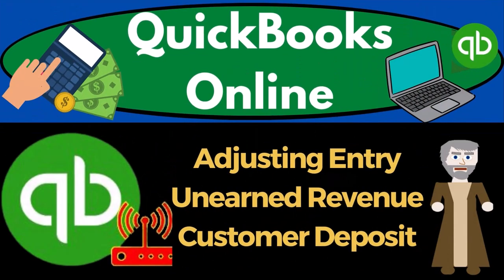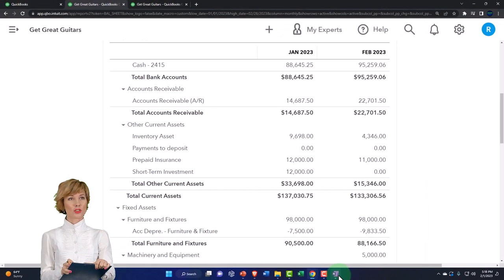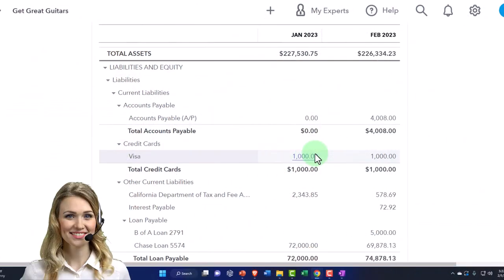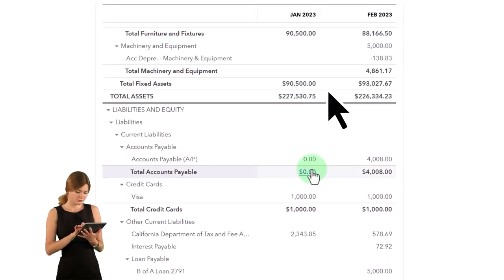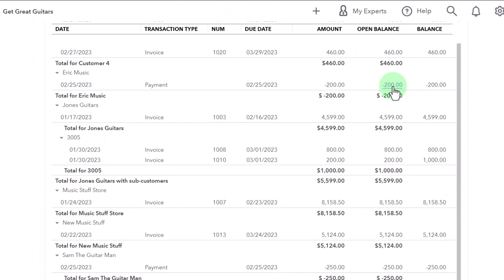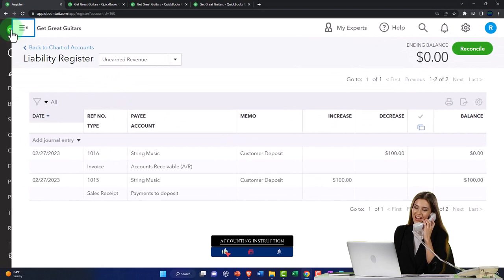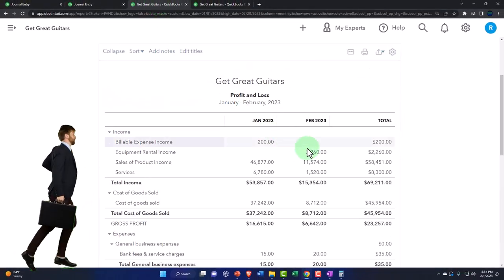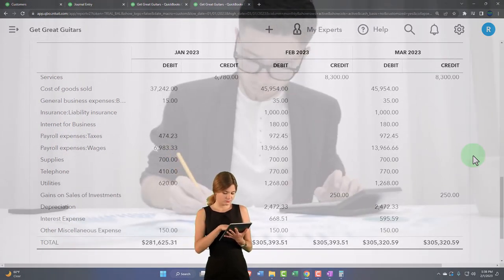Adjusting Entry Unearned Revenue Customer Deposit 10400 QuickBooks Online 2023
Adjusting Entry Unearned Revenue Customer Deposit